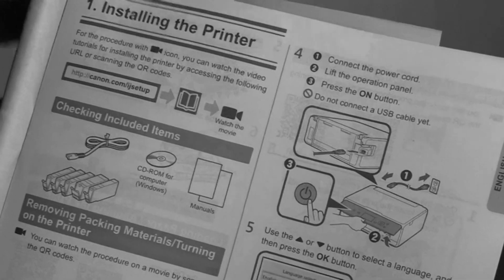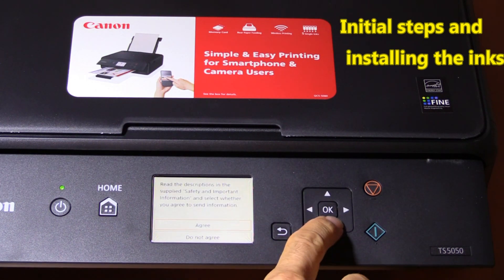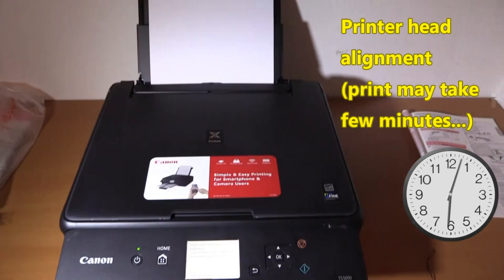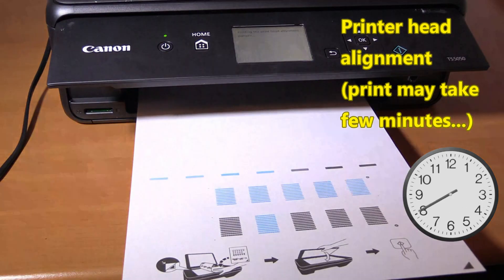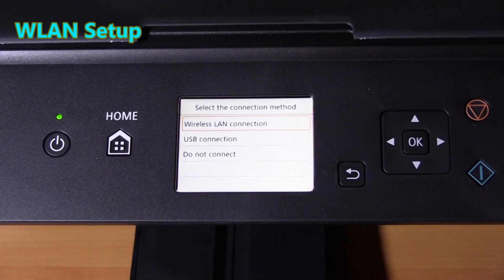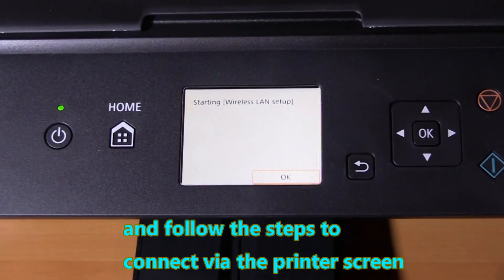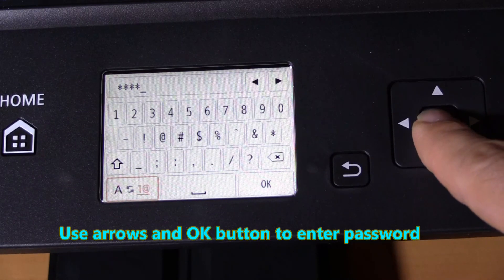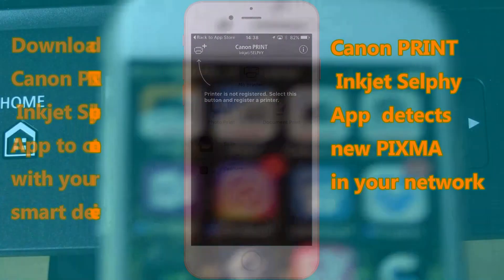PIXMA TS5050 TS5040 TS5020 Wireless Setup from Power On (part2)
This is the video part2 on PIXMA TS5000 series in which I power on the PIXMA, install the inks, align the print head and setup to wireless network. Then I also connect PIXMA to Canon PRINT App.

PIXMA TS5000 series:
part1=unboxing
part2=wireless setup
part3=connectivity features